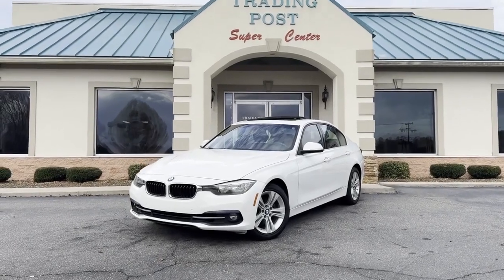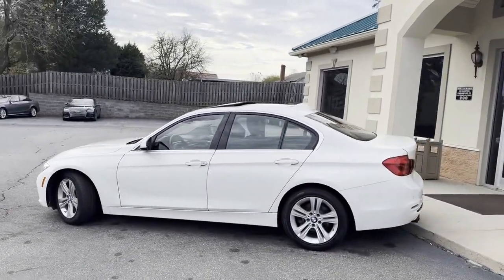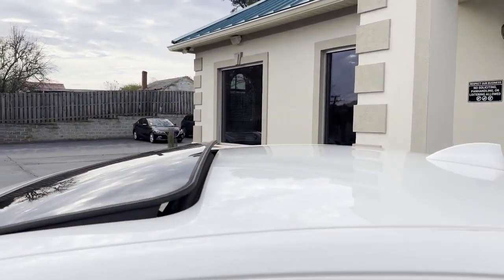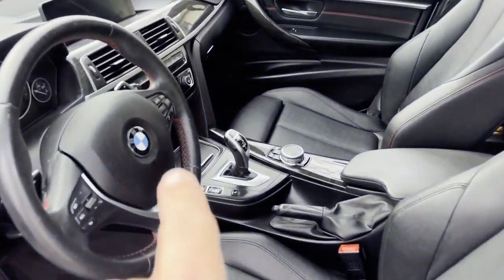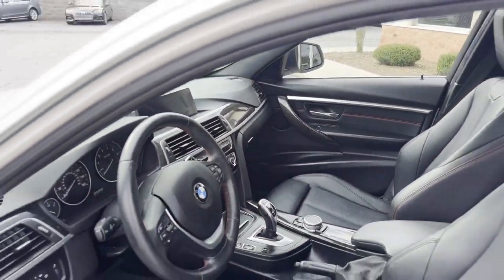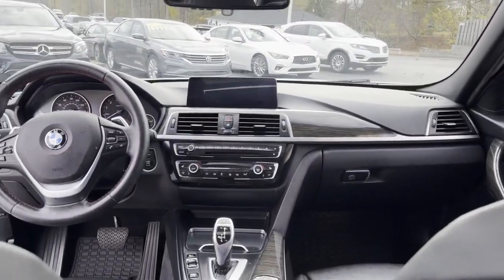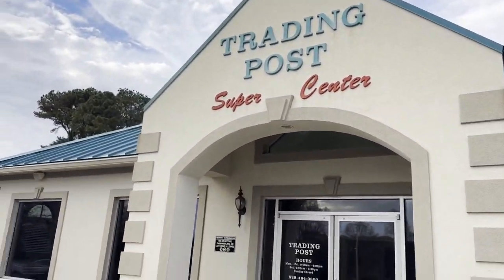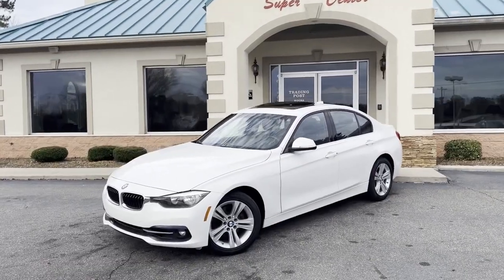C11576 2017 BMW 3 Series C11576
2017 BMW 3 Series 330i xDrive

Don't miss this 2017 BMW 3 Series. It's equipped with great features. You'll want to take this sedan home. Make a great choice today.